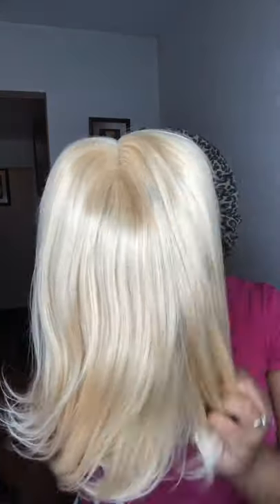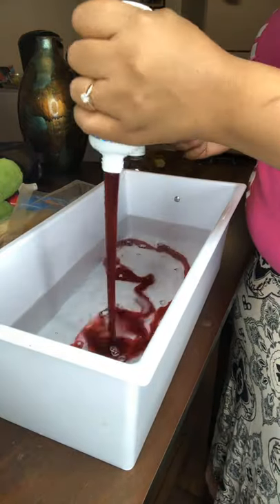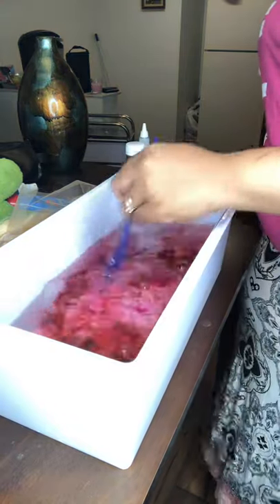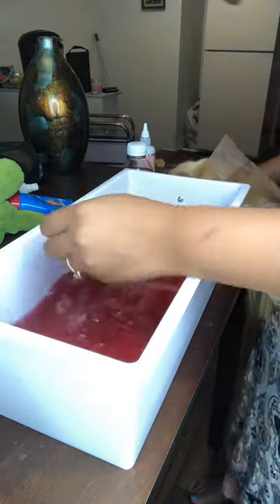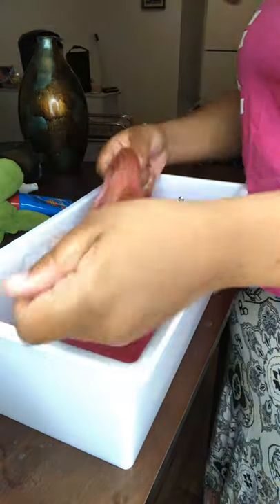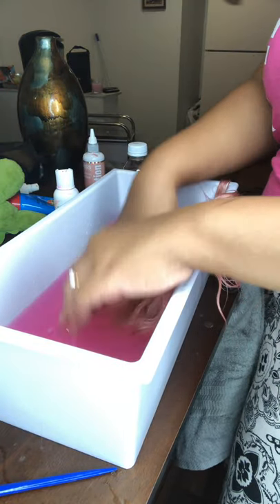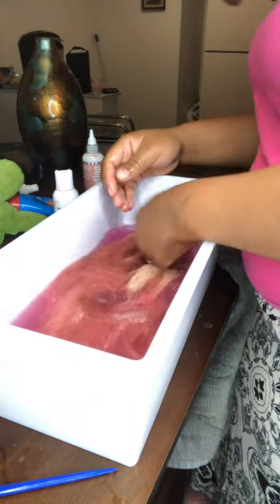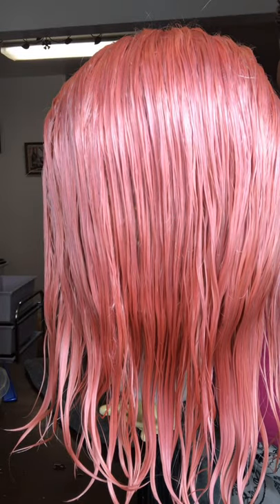How to get Rose Gold hair!!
Hey babiesssss!!! Welcome welcome
Welcome! This color was something very new for me!
But I fell in love with it. Watch me use the watercolor  method to achieve
This rose gold! 🌸

Hair:
AliExpress  Queen Beauty Hair 14” color 613

Color:
2 bottle of Kiss Tintation Rose Gold
1 bottle Adore Cotton Candy